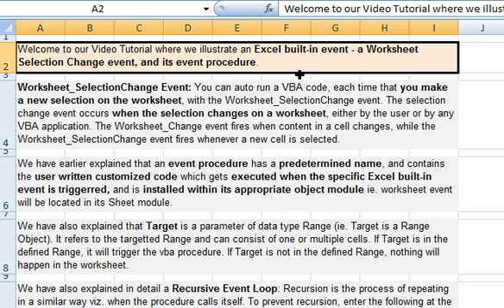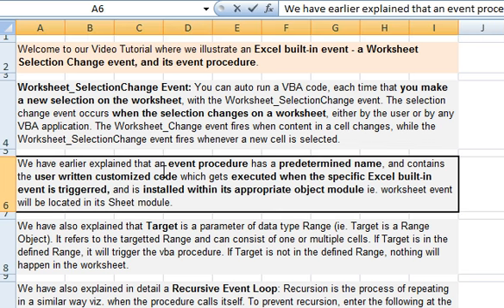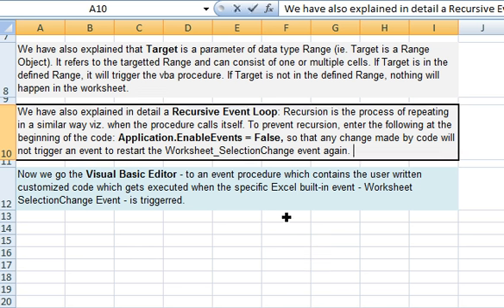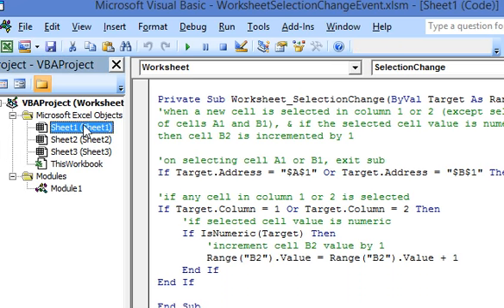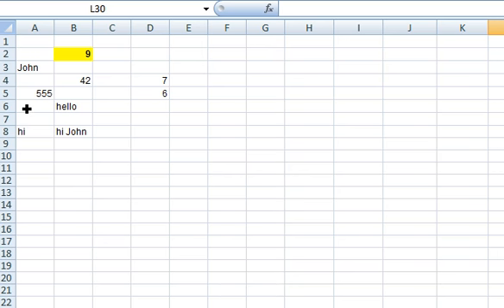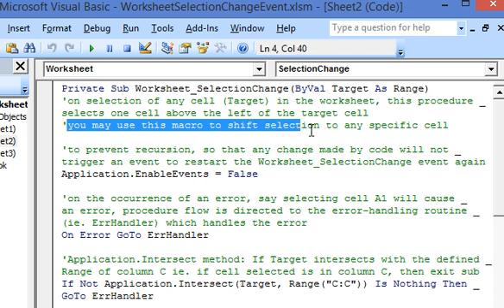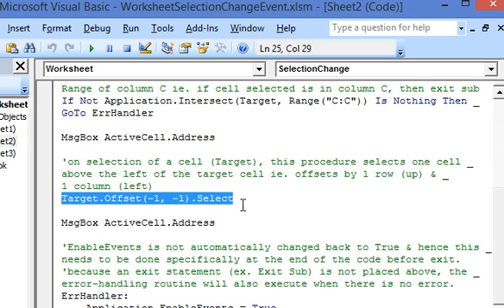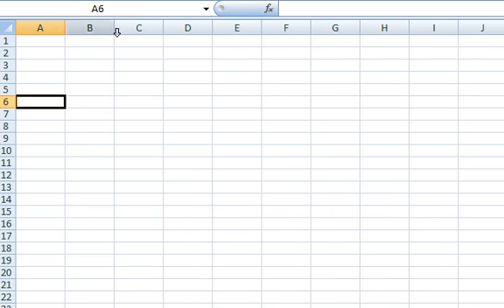Worksheet Selection Change Event in Excel VBA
Illustrating a worksheet selection change event with its event procedure, in Excel VBA.